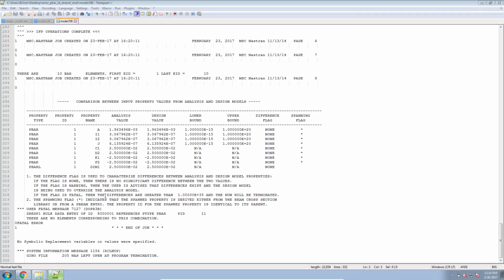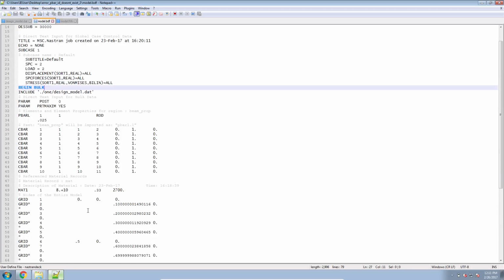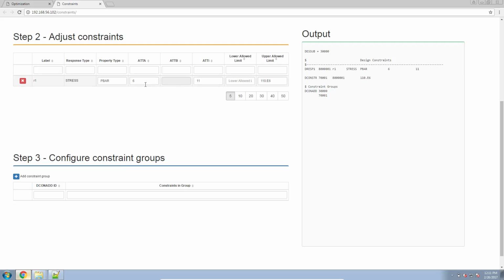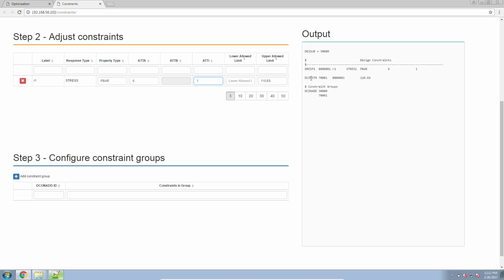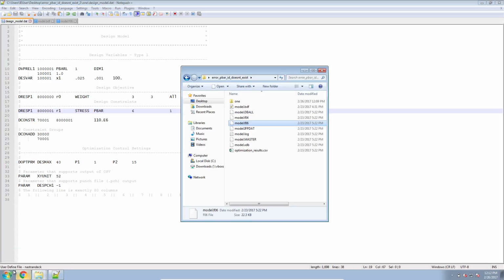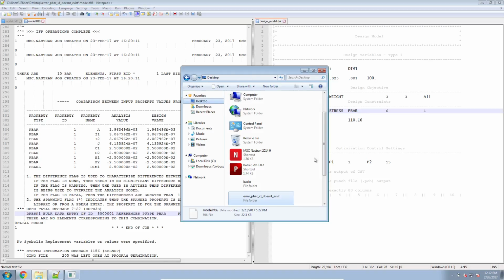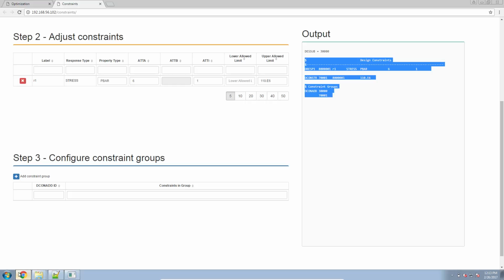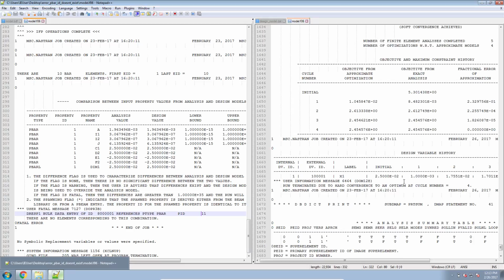USER FATAL MESSAGE 7127 (DOPR3B)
Why does this message occur?

The property type PBAR is used to assign a cross section to multiple elements. A design constraint can be applied to a property type, then the design constraint is applied to every associated element.

In my example, a design constraint is imposed on PBAR 11, but this property with ID 11 does not exist in the model.

The solution is to change the ID from 11 to 1, where PBAR 1 does exist in the model.

BEGIN MESSAGE

     DRESP1 BULK DATA ENTRY OF ID  8000001 REFERENCES PTYPE PBAR     PID       11
     THERE ARE NO ELEMENTS CORRESPONDING TO THIS COMBINATION.

END MESSAGE

error_pbar_id_doesnt_exist